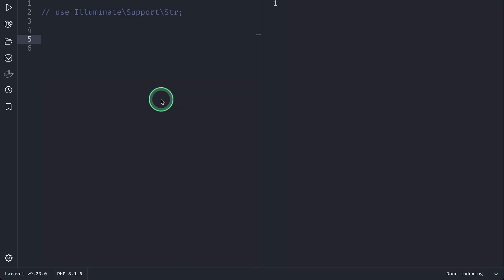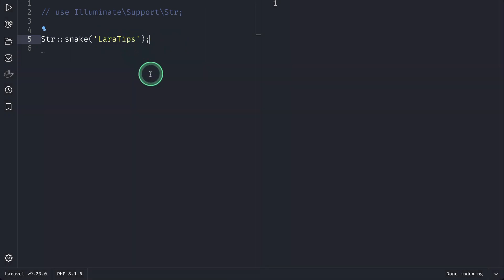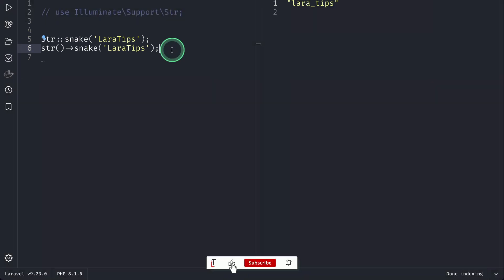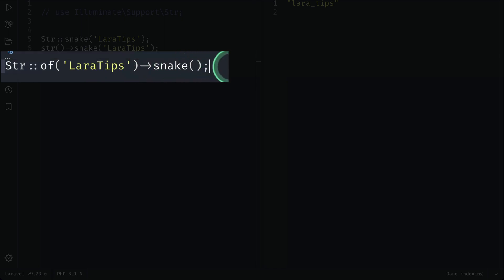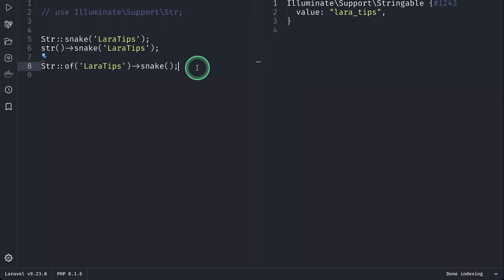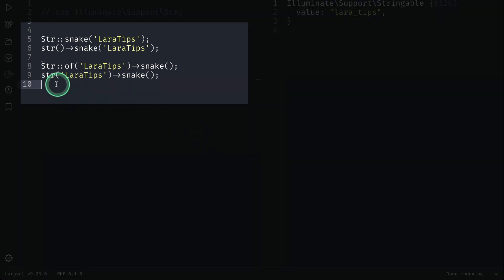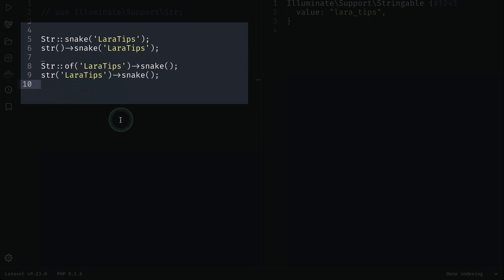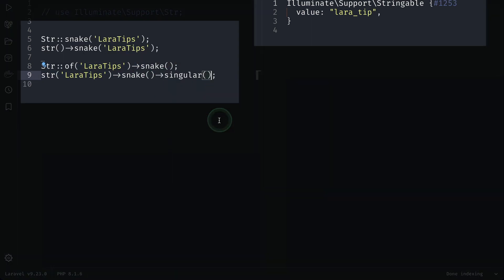Different Ways To Use Str Helper Class In Laravel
In this video, we will be looking at different ways to use Laravel Str helper class. It can be used as Class or function. It acts differently depending on the parameter being passed on it.

=== Support ===

If you want me to continue making this kind of video for free on YouTube, then you can help me financially by sending a few bucks to my Wise account in Nepalese 🇳🇵 currency.

=== Tech stack ===

Laravel
PHP